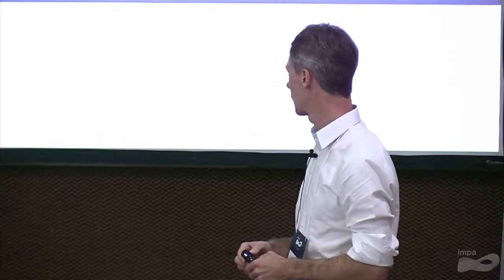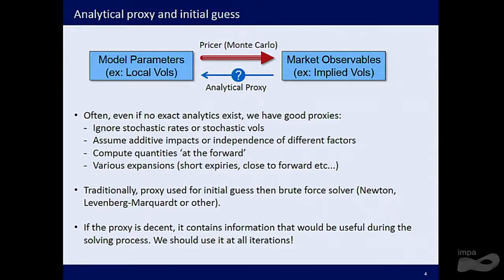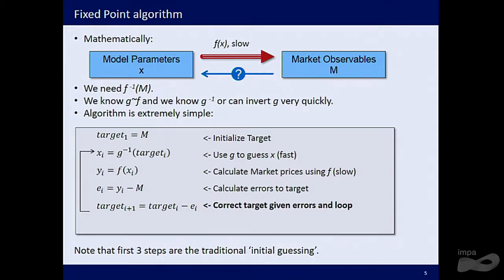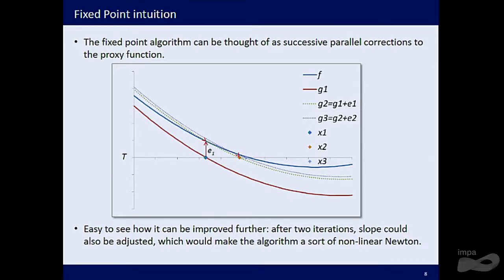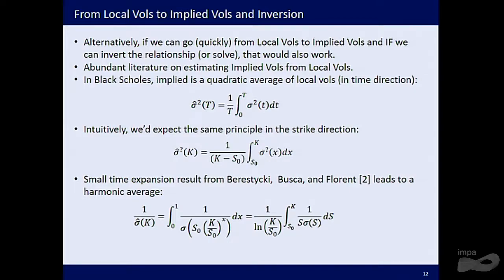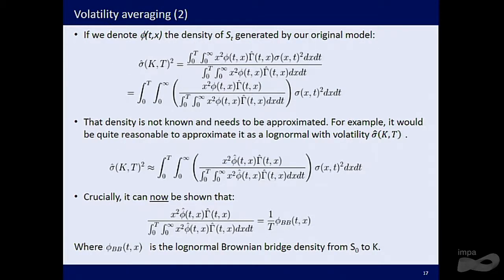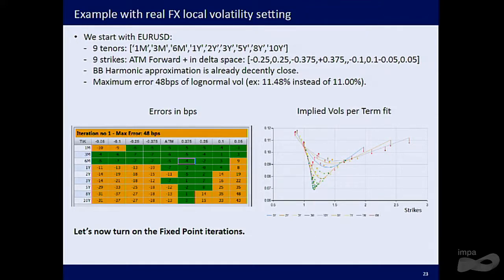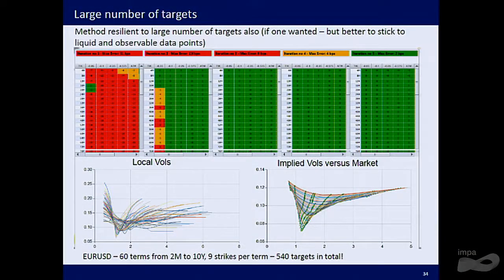Research in Options 2018 - Invited Speaker - Guillaume Blacher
Speaker: Guillaume Blacher (Bank of America)